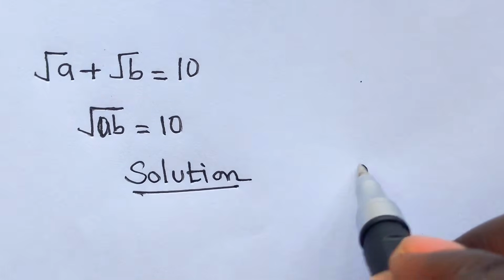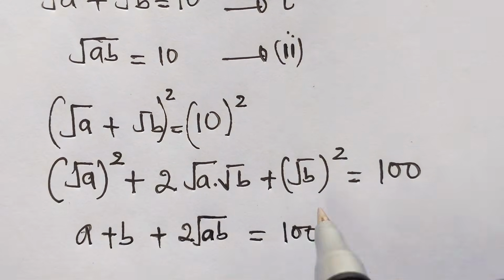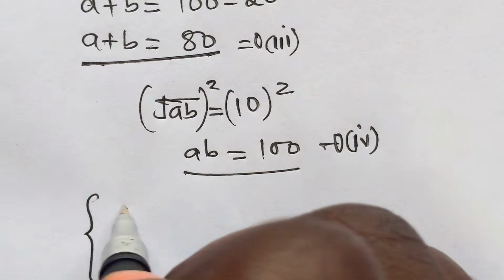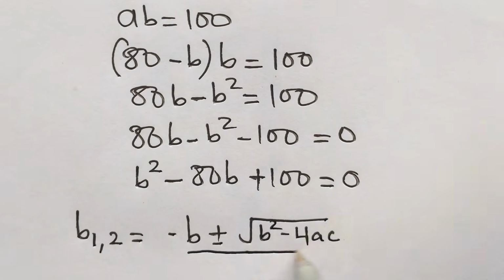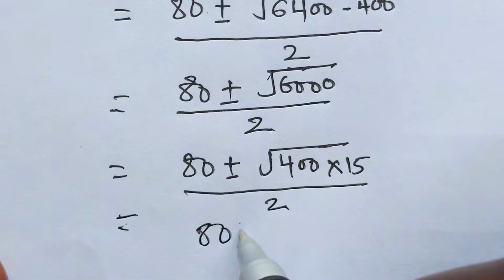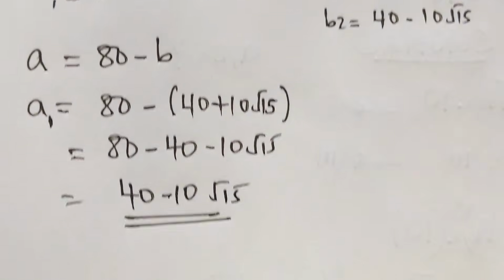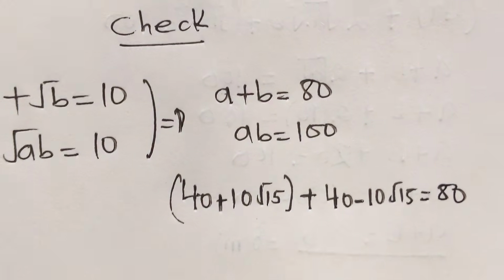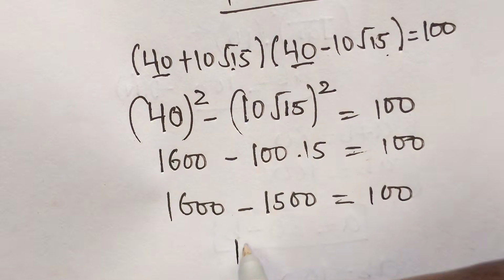Germany | Can you solve this? | Maths Olympiad